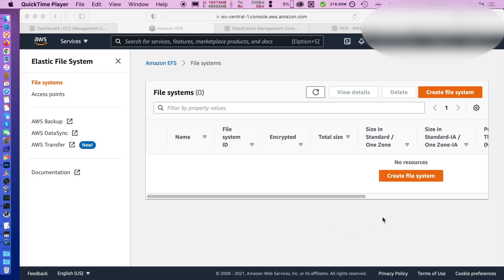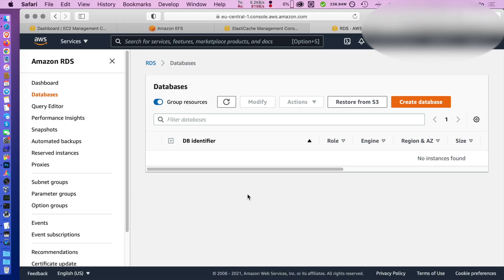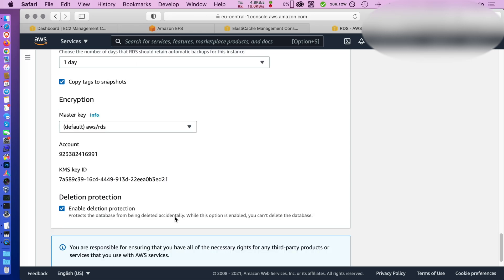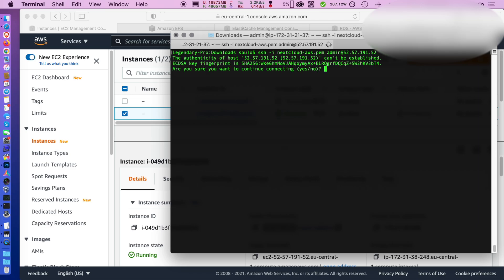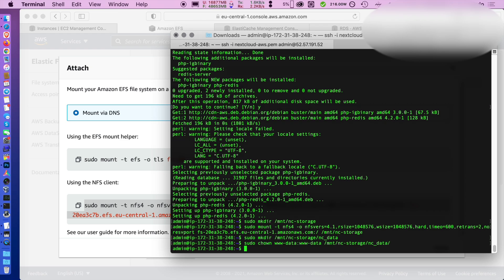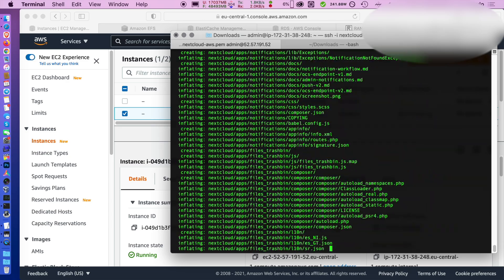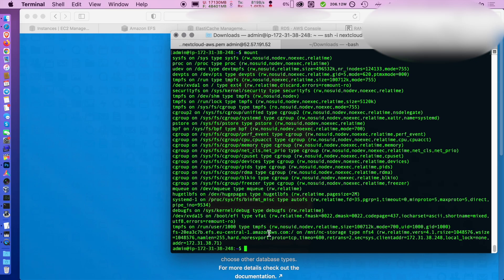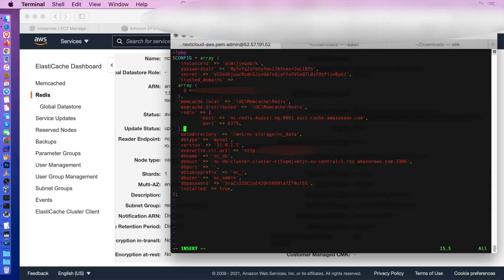Nextcloud on AWS - simple EC2 instance with EFS storage, Aurora and Elasticache Redis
Today I'm setting up a quick and easy single EC2 instance (VM) installation of Nextcloud in the AWS, but using Aurora and Elasticache. This setup is a good beginning for a HA solution behind an Auto Scaling group.

WARNING: This setup is a proof-of-concept. PHP could see more tweaks. Nothing is encrypted. Optional PHP modules would need to be decided based on your own requirements. I am not responsible for any issues you may face. I'm not covering HTTPS configuration, certificates or Apache hardening options. This is not the configuration I use for my own installation (I host mine at home).

Episode index:
00:08 - Preparing EFS
01:18 - Preparing Redis
02:26 - Preparing Aurora
05:25 - Creating the EC2 instance
08:30 - Mounting the EFS volume
09:45 - PHP configuration
11:17 - Moving Nextcloud where it should
12:18 - Apache configuration
13:22 - First run
15:26 - Configuring nextcloud to use Redis

List of required packages:
wget unzip apache2 libapache2-mod-php mariadb-client php-xml php-cli php-cgi php-mysql php-mbstring php-gd php-curl php-zip

List of optional packages:
php-intl php-bcmath php-gmp php-imagick
I ended up installing the whole imagemagick for SVG support.